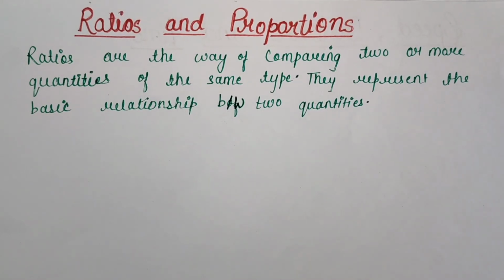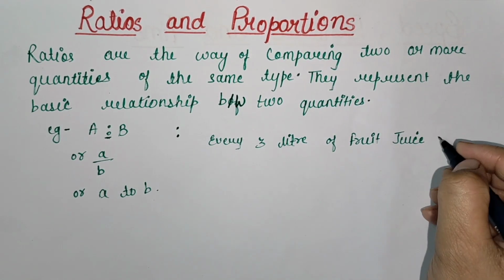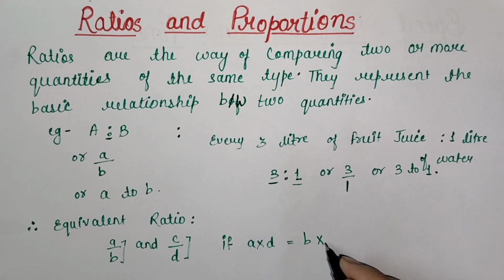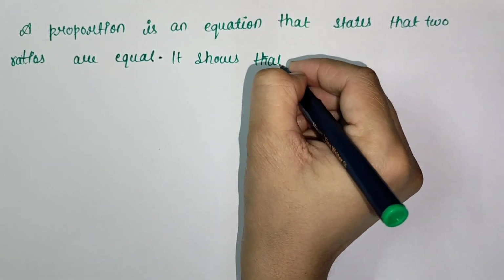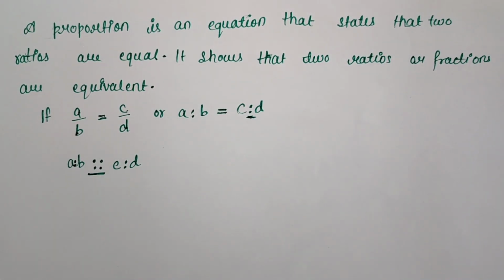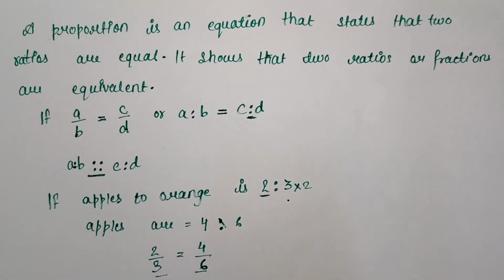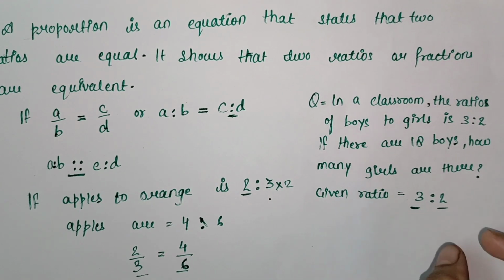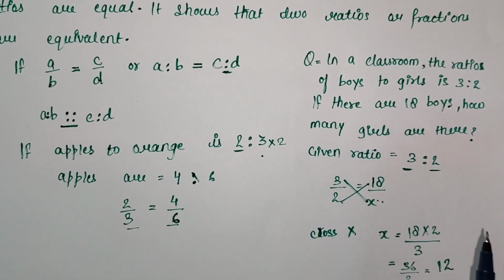Ratios and Proportions | Full concept| Defination and Example| UGC NET 2025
A ratio is a comparison of two numbers, while a proportion is an equation that shows two ratios are equal. Ratios are used to compare quantities of the same type. Proportions are used to compare how much of one thing there is in relation to the whole amount of something.

Timestamps ⏱️
0:00 What is Ratio?
0:18 Example
1:32 Equivalent Ratio
2:06 What are Proportions?
3:48 Example
4:43 Question

ratioandproportiontricksandconcepts ratioandproporriontricks ratioandproportionshortcuttricks ratioandproportionforbankingexam ratioandproportionforbankpo ratioandproportionforibpsrrb2024 ratioandproportionforsbiclerk2024 bankexams2024 bankexampreparation ratioandproportionconceptforcompetitiveexams ratioandproportioncompletechapter ratioandproportionbynehakhan ratioandproportionA Ratio compares two quantities while a Proportion is an equation that states two ratios are equal. Ratios are used to compare quantities of the same type, and proportions are used to find equivalent ratios and solve for unknown quantities